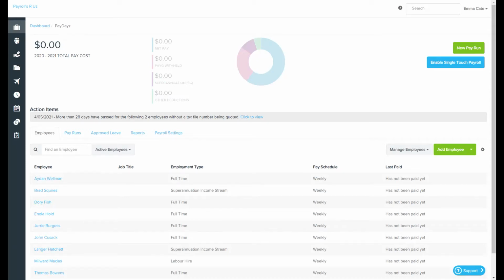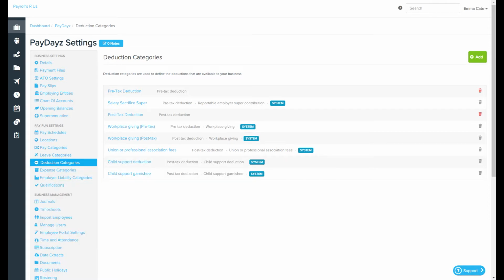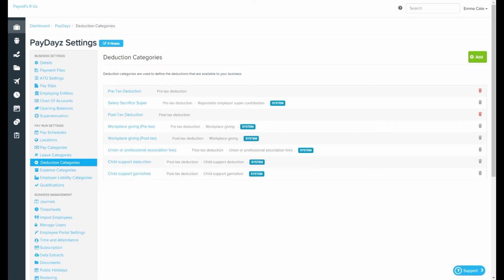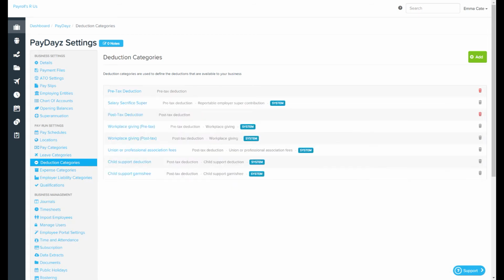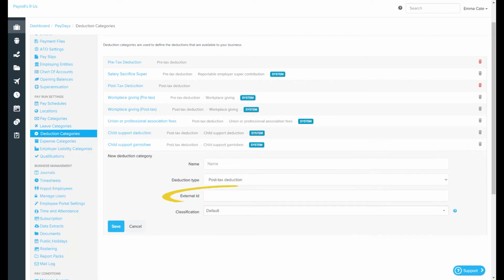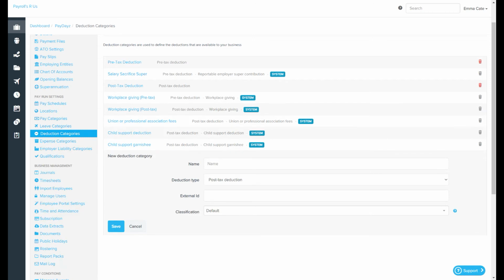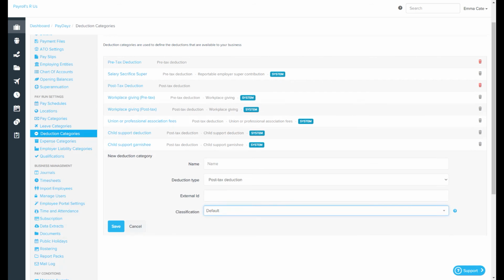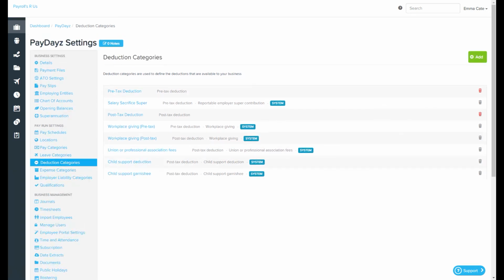Pay Run Settings - Deduction Categories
This allows you to setup specific deduction categories which can be tailored to the needs of your business.